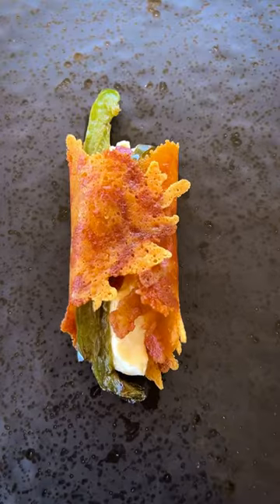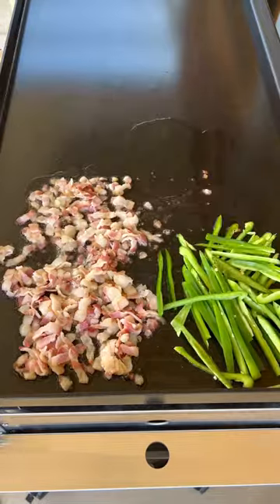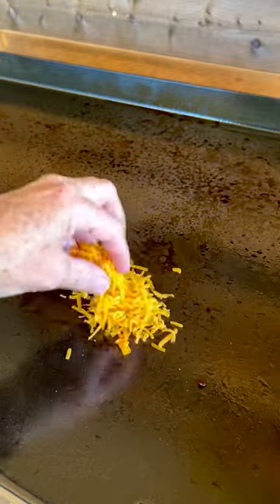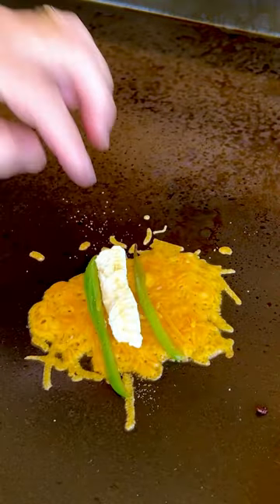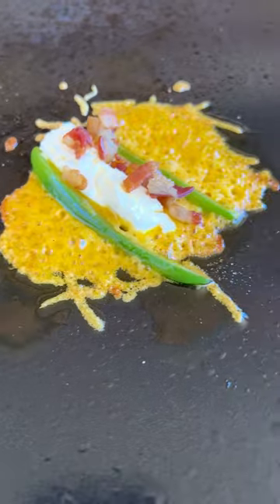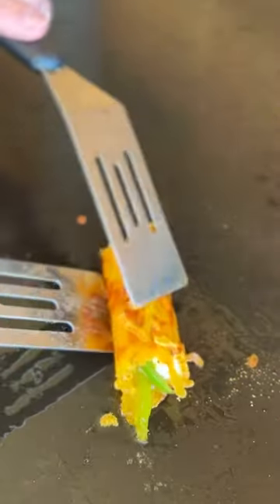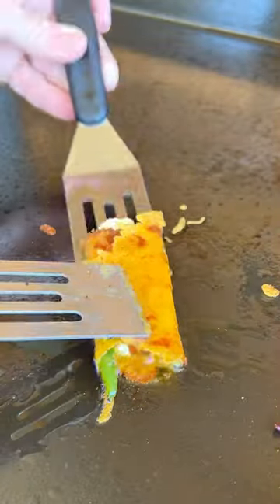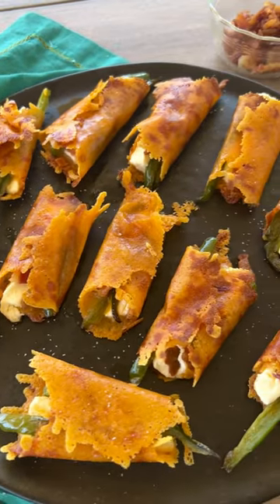Inside Out Jalapeno Poppers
Like traditional jalapeno poppers, but the bacon is on the inside surrounded by a crispy cheese shell.